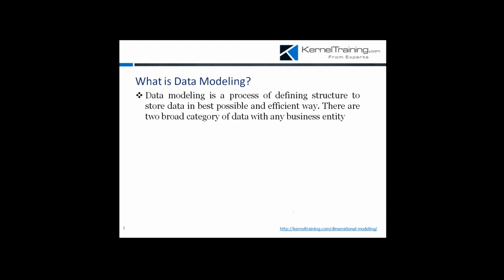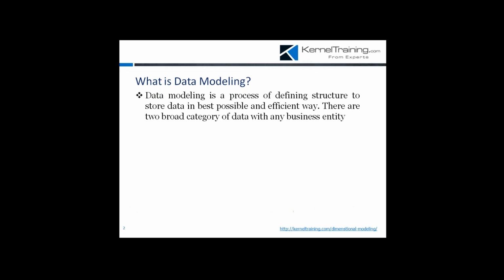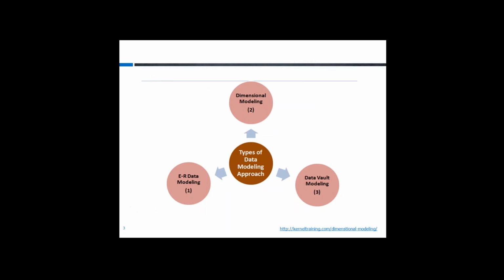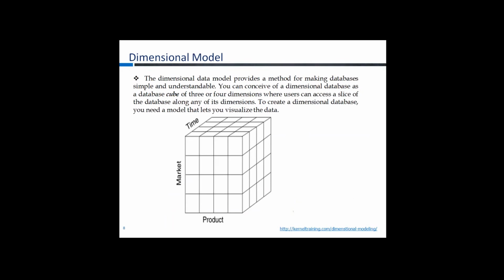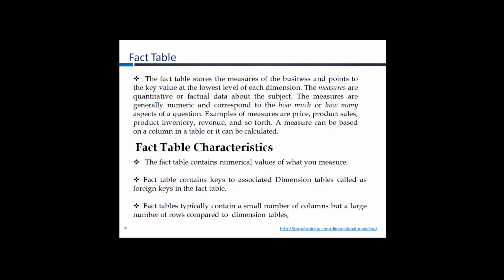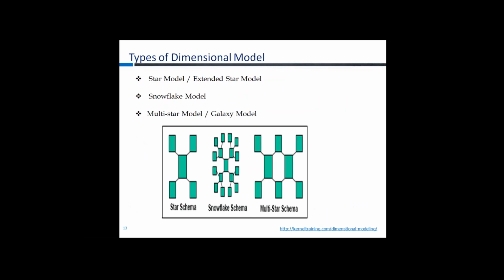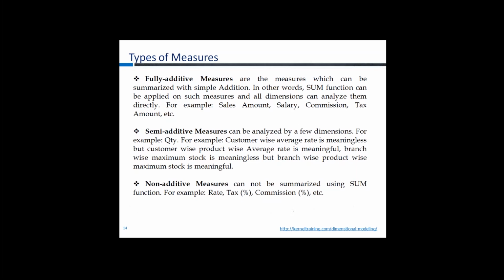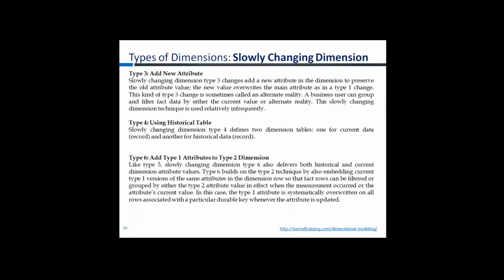Dimensional Modeling Tutorial For Beginners